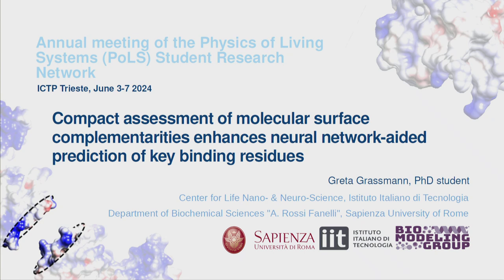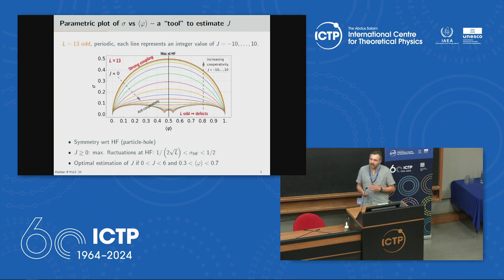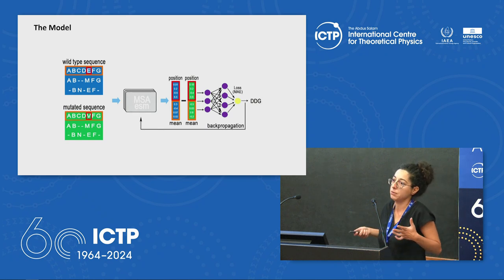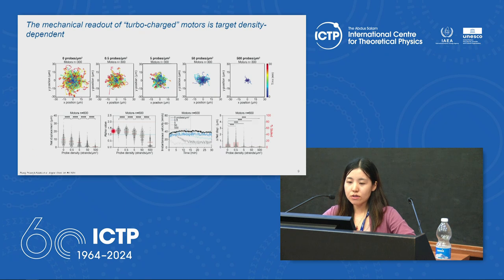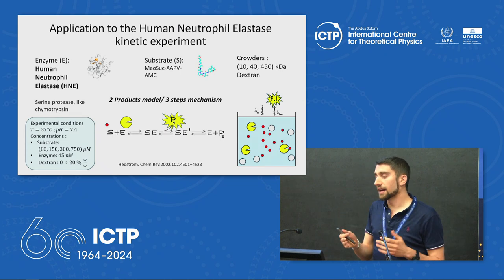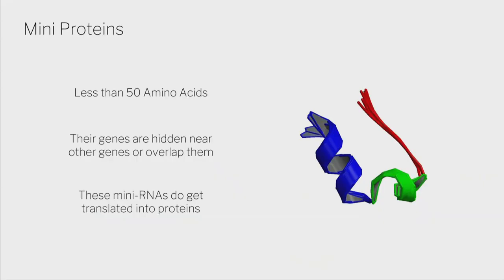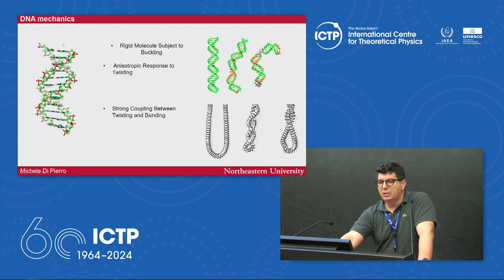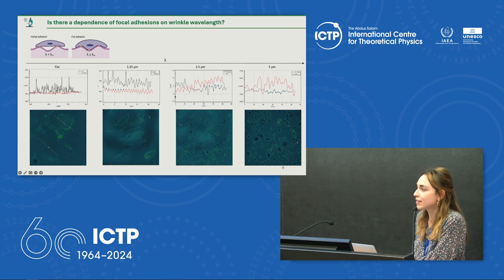Molecular mechanisms and interactions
(chair: Arpita Upadhaya)

Greta GRASSMANN
Nils-Ole WALLISER
Maya LEVANON
Francesca CUTURELLO
Luona ZHANG
Giuliano MIGLIORINI
Devinda WIJEWARDENA
Sohit MIGLANI
Domenico CAUDO
Michele DI PIERRO
Francesca Cecilia LAUTA